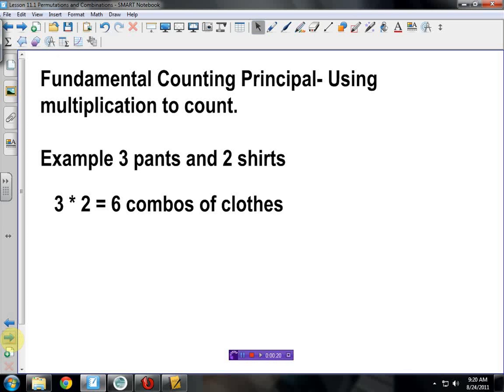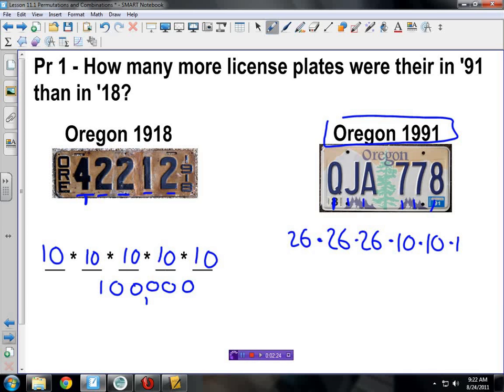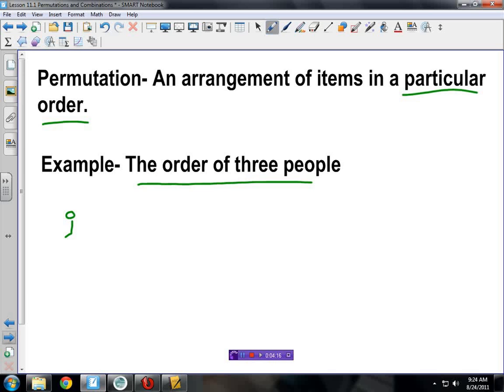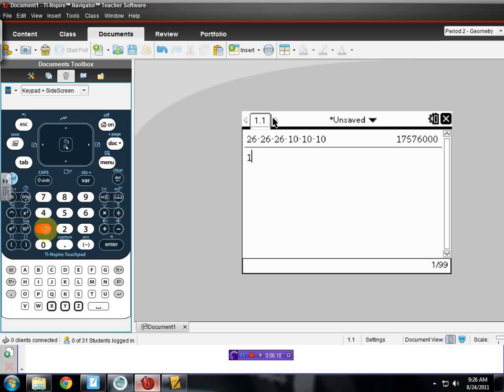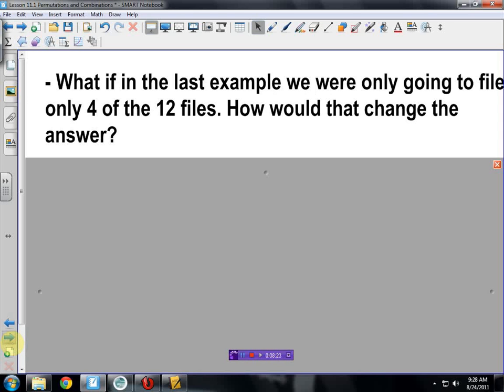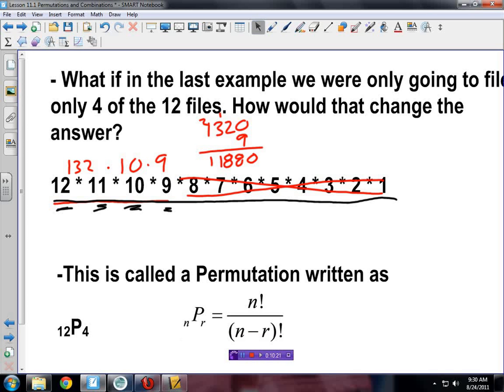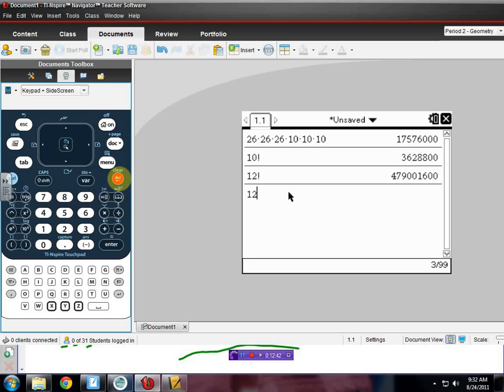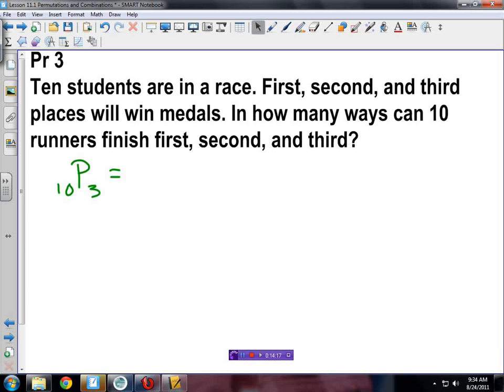11.1 Permutations amp Combinations Part 1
TeacherTube User: Stanfieldmath